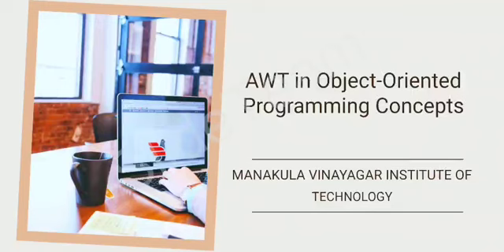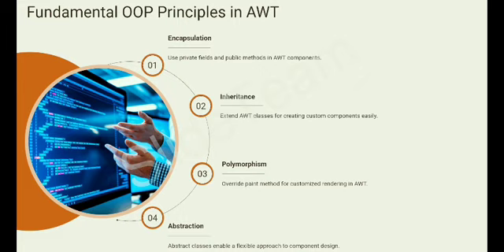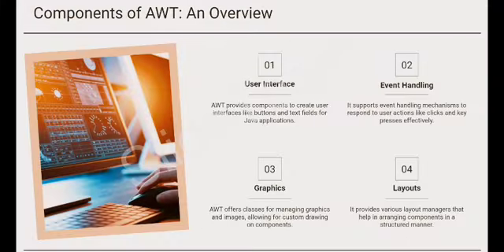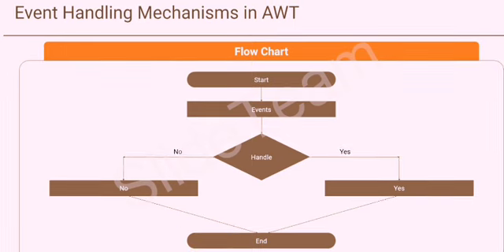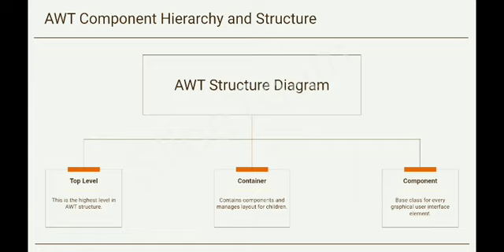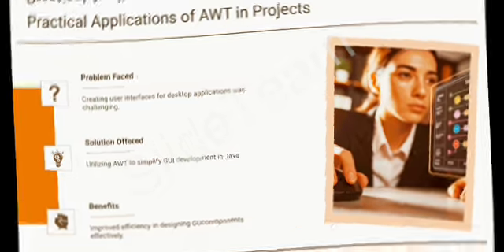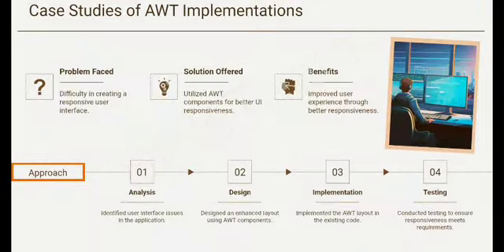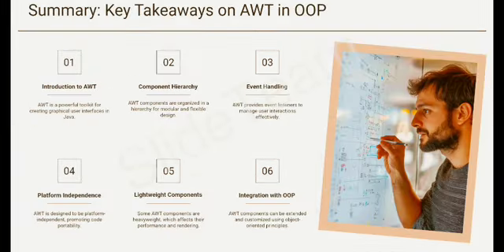AWT in OOPS (Java) | Explained by Prof. R. Renga Nayagi | MVIT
Welcome to this OOP (Object-Oriented Programming) presentation!

In this video, Prof R.Renga Nayagi, Manakula Vinayagar Institute of Technology (MVIT), explains the concept of AWT (Abstract Window Toolkit) in Java under the subject of Object-Oriented Programming.

AWT is a foundational part of Java used to build graphical user interfaces (GUIs), and this presentation gives a clear overview of its components and purpose.

🔹 Topics Covered in This Presentation:

Introduction to AWT

Role of AWT in Java Applications

Components of AWT

Containers, Buttons, Frames, and Layouts

Importance of AWT in GUI development

🎓 Presented By:

Professor R. Renga Nayagi
AIML Department, MVIT

📘 Ideal For:

Java and OOP learners

AIML/CSE/IT students

Anyone studying GUI development with Java